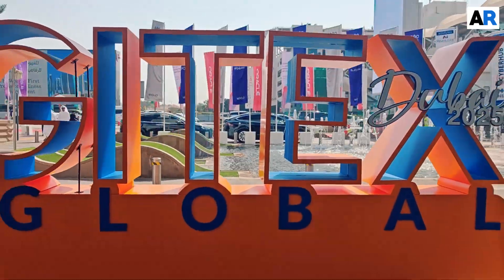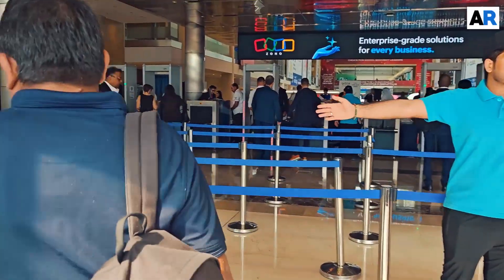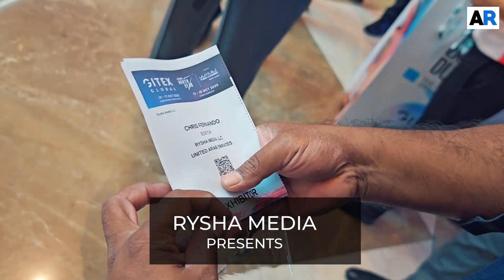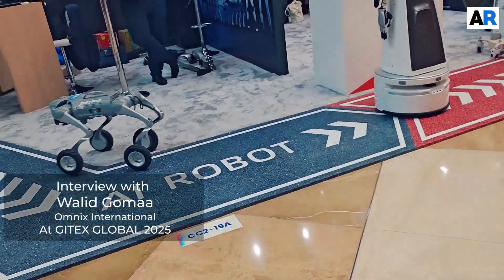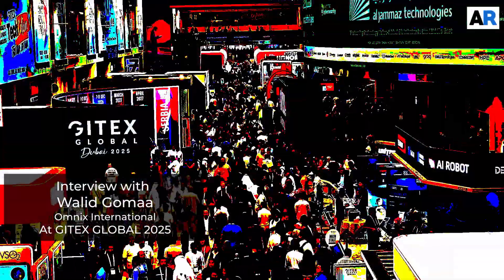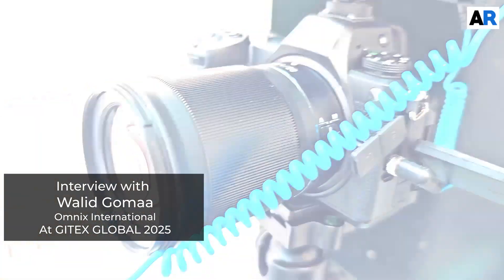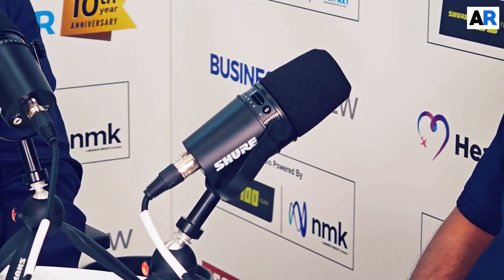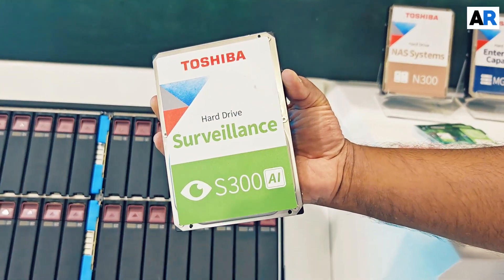Omnix Showcases HOT Systems for Accelerated AI and Digital Workflows at GITEX Global 2025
At GITEX 2025, Walid Gomaa, CEO, Omnix International, highlighted HOT Systems — AI-optimized workstations and laptops designed to accelerate workflows across industries from AEC and BIM to multimedia and gaming. With innovations like HOT Guard for enhanced system visibility and security, Omnix is helping businesses boost performance, enable local generative AI development, and transform digital efficiency across diverse sectors.